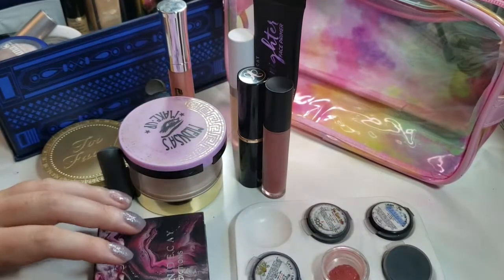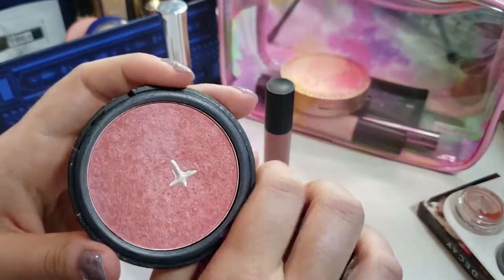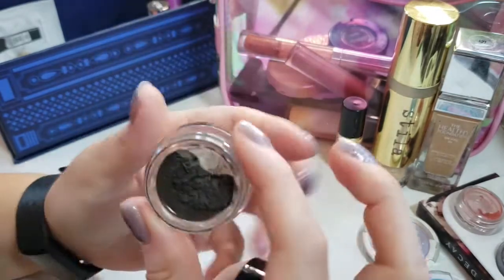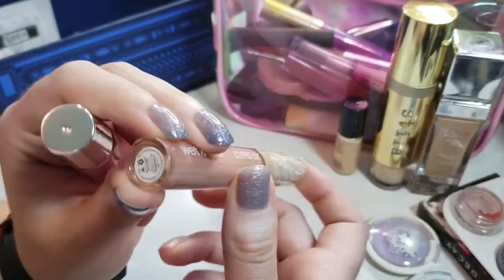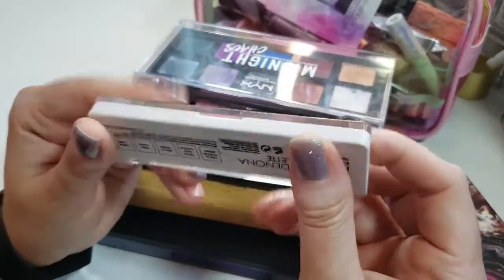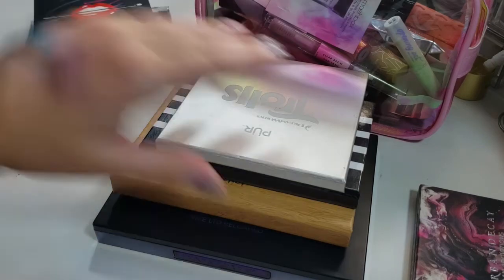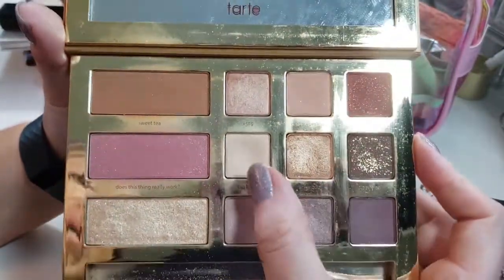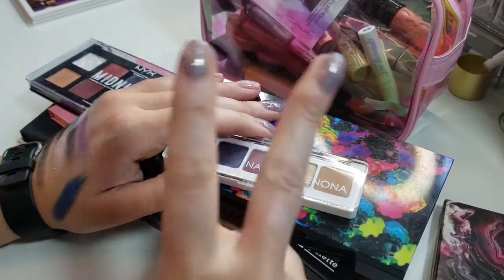July/August Shop My Stash | TeamProjectPan2021 Mid-Year Update!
Hello! Can you believe we are halfway through 2021 already? Today I have my mid-year update on my ProjectPan PLUS my July and August ShopMyStash to share with you. I'm really excited about my progress! What victories do you have to share with me? Have you made any changes in your Project Pan journey? I'd love to know!

On my nails:
Beetles Gel Base Coat
Beetles Gel Thermal 73
Beetles Gel Thermal 74
Beetles Gel Top Coat

Check out some of my other favorite things!